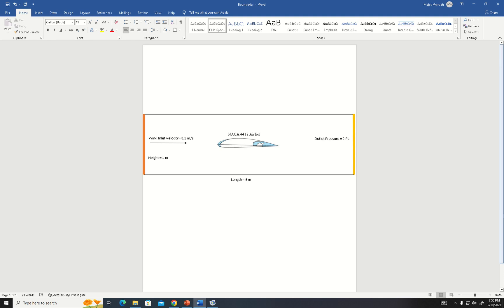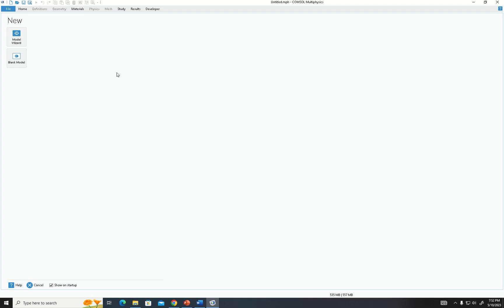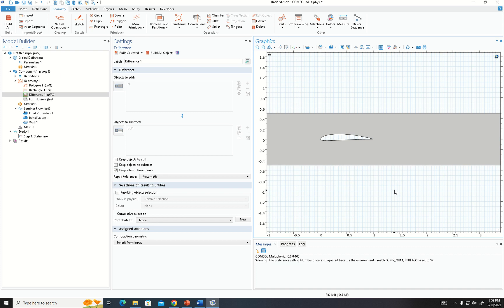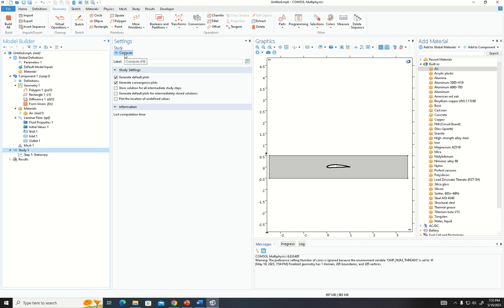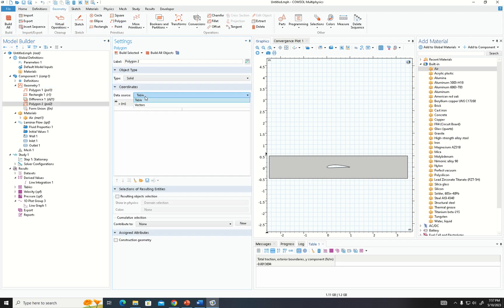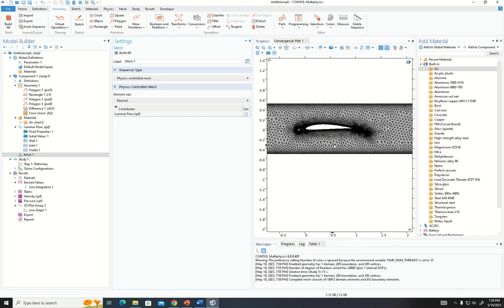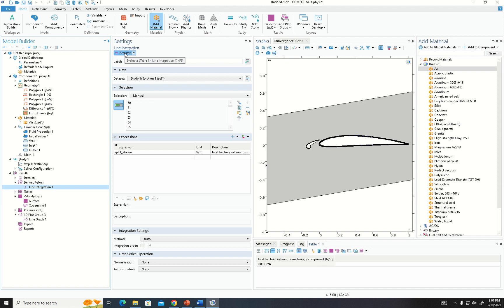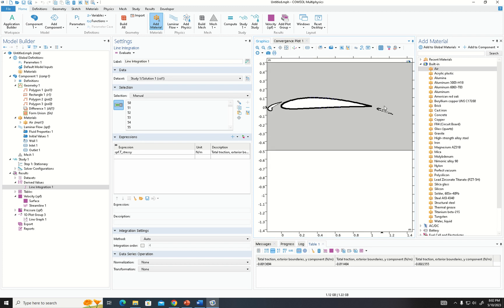MCE 482: Computational Fluid Dynamics Analysis of the NACA 4412 Airfoil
This Video is a presentation of our project for MCE 482 Intermediate Fluid Mechanics. The group members are Majed Wardeh, Rola Fayed, and Paula Vega.